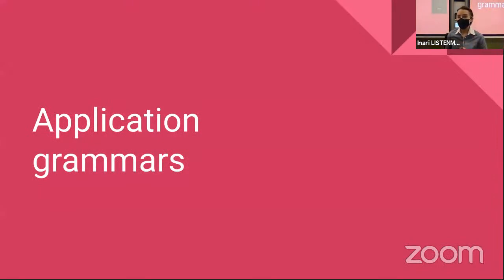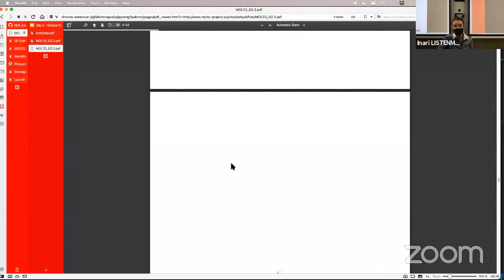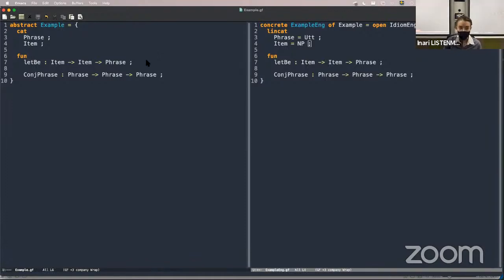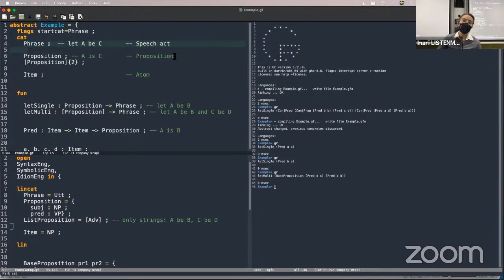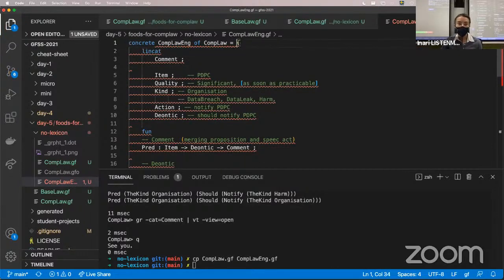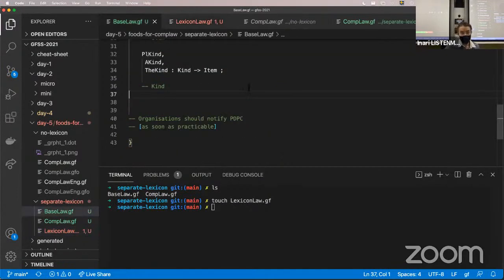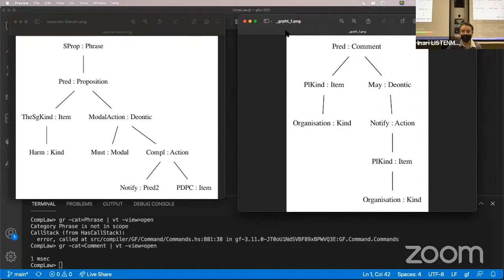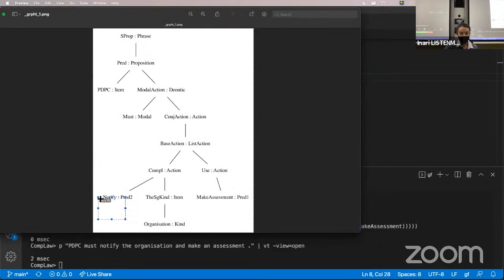7th GFSS - Week 1 (Day 5 - 30 July 2021 AM) - Inari Listenmaa: Application grammars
Talk by Dr Inari Listenmaa on the Design and implementation of application grammars